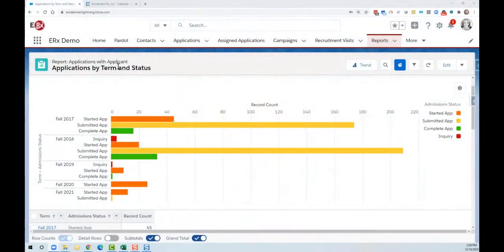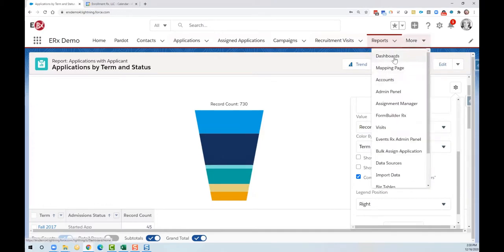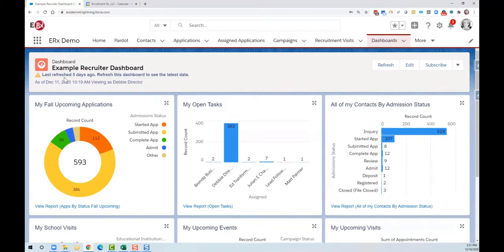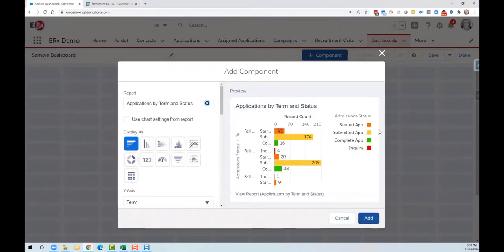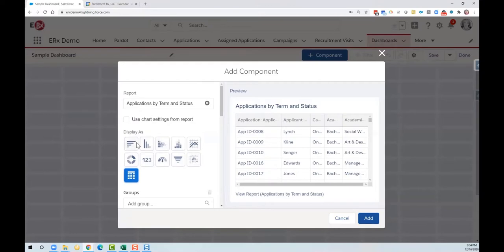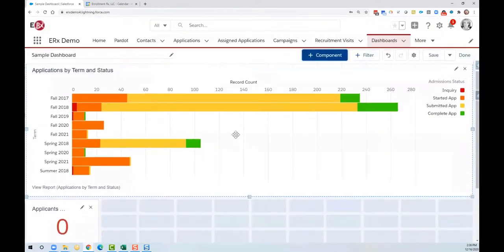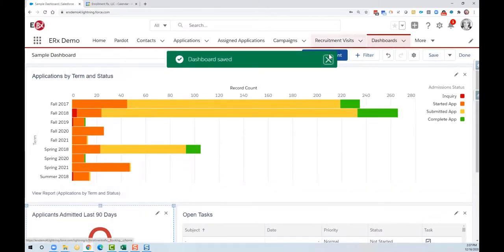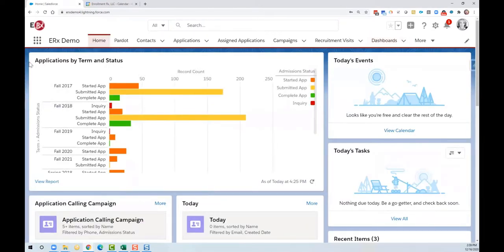5 Minute Fridays presents Salesforce Reports (Part 4)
This week we dive in to visualizing your report data in actionable ways.